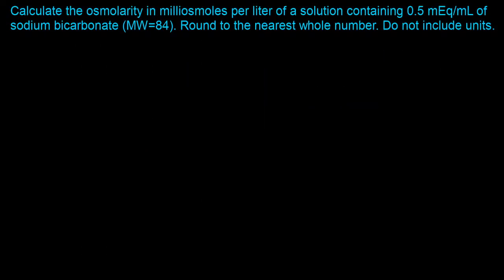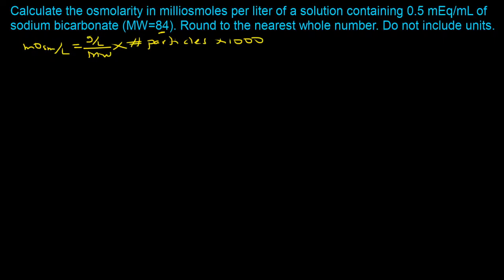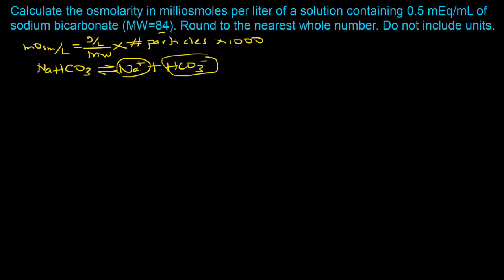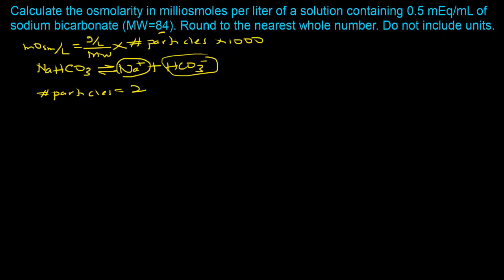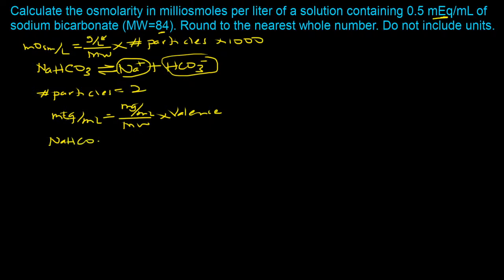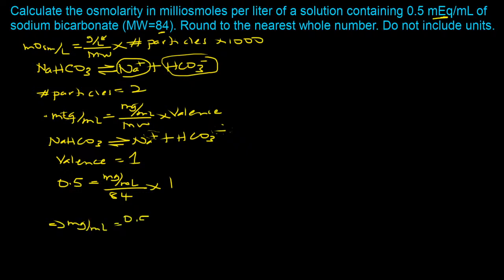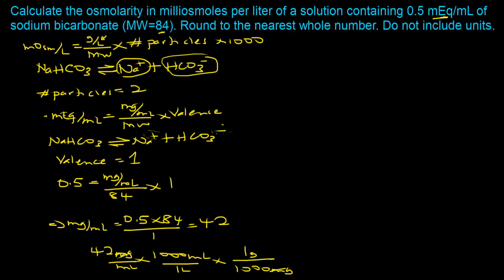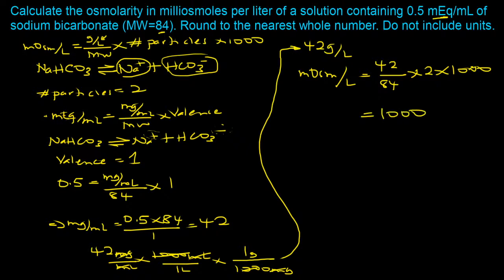Two Tricky Osmolarity Calculations Questions Explained (Part 1)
In this video I show you how to solve two tricky osmolarity calculations question which you are likely to see on an exam.